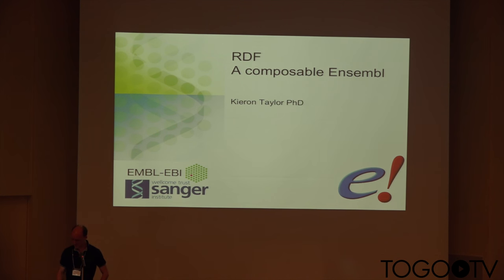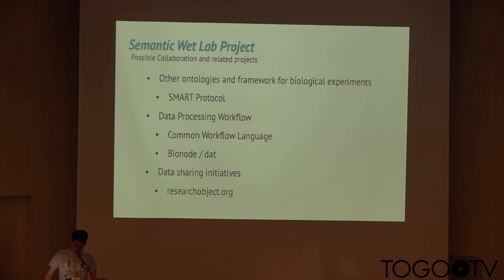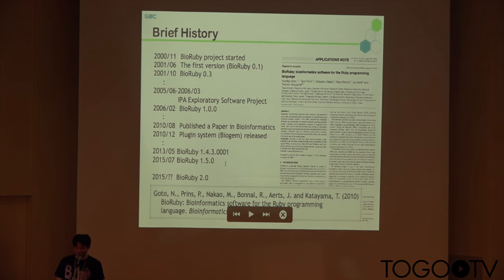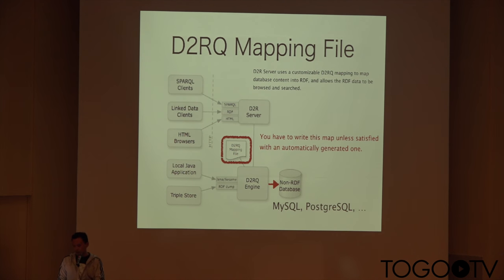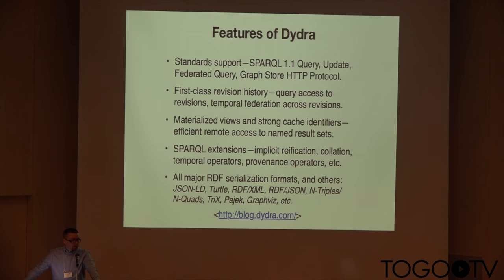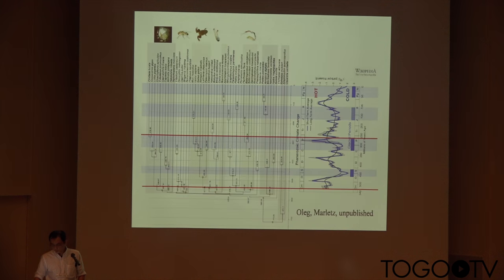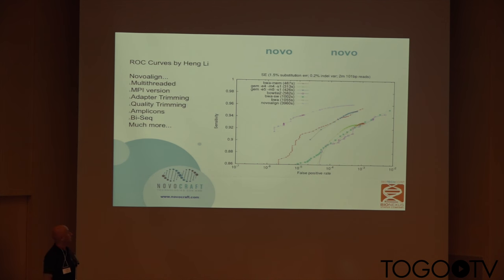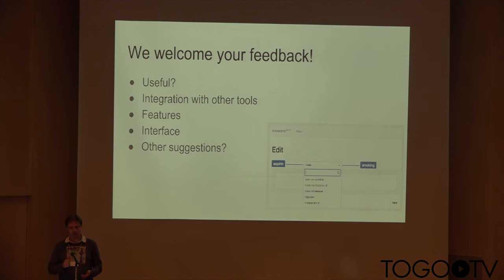Lightning talks (5min each)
DBCLS BioHackathon 2015 was held at the Nagasaki University and the Luke Plaza Hotel in Nagasaki, Japan.

Public symposium of the BioHackathon 2015 will be held at the Ryojun Kaikan, Atomic Bomb Disease Institute, Nagasaki University, Nagasaki, Japan, on Sep 13 (Sun).

In this video, 12 speakers make presentations entitled as follows. (1:01:35)

Kieron Taylor, RDF - a composable Ensembl
Tazro Ohta, Semantic Wet Lab: Publishing Protocols and Workflow
Robert Hoehndorf, Aber-OWL update
Naohisa Goto, BioRuby
Shuichi Kawashima, NBDC RDF portal
Yasunori Yamamoto, D2RQ mapper that gives RDF powers to RDB
Hidemasa Bono, AOE: All of publicly available gene expression data
Takeshi Kawashima, The Necessity of tools for finding out associations between phylogenetic and geologic data in modern genomic-scale phylogenetics
Arto Bendiken, Dydra - cloud hosting for RDF & SPARQL
Peter Amstutz, A brief introduction to Arvados, Common Workflow Language, and Schema Salad
Colin Hercus, NovoAlign, novoSort, novoLR and novoWorx
Mark Thompson, Open, reusable knowledge graph annotations